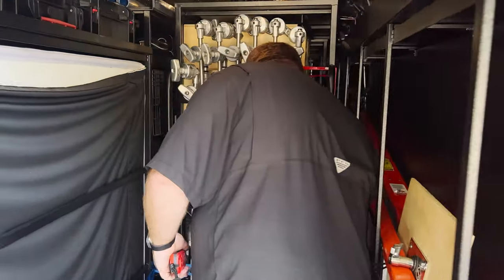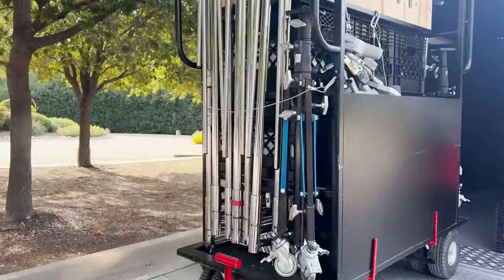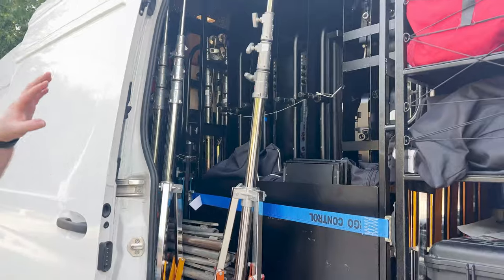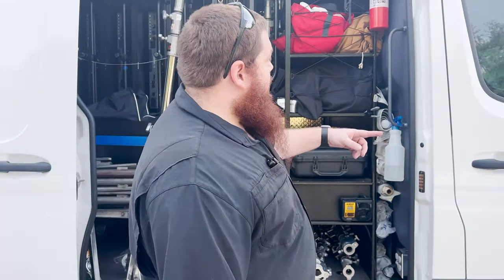2 Ton Grip Van Tour & How to Clean Camera Lenses | Pro Vlog 25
I'm Piotr Mokry a Dallas, Texas based DP, Photographer and Gaffer with a 1 Ton Grip Van full of Aputure Lighting. I'm available for hire and do travel.

Dallas Texas DP | Production Vlog Behind the Scenes

Lens Wipes